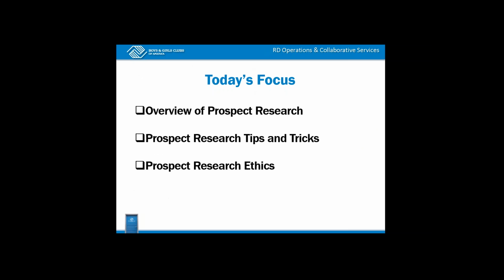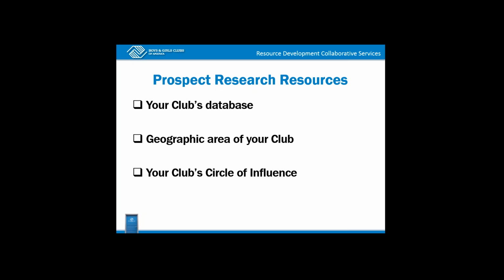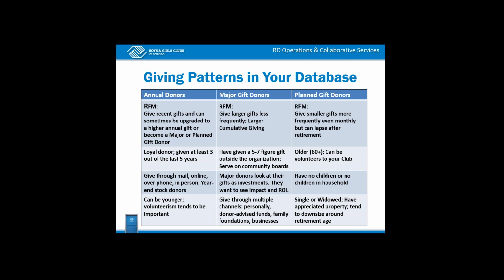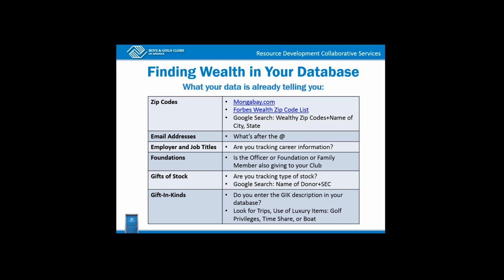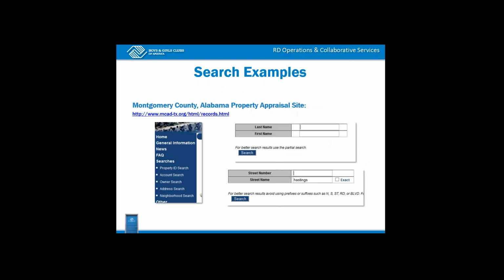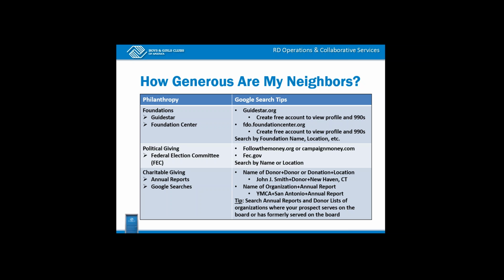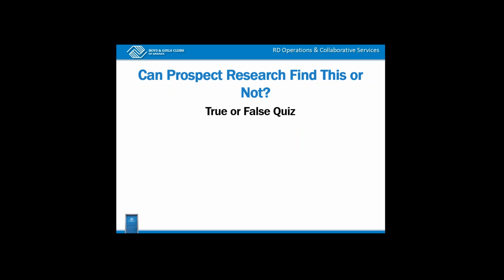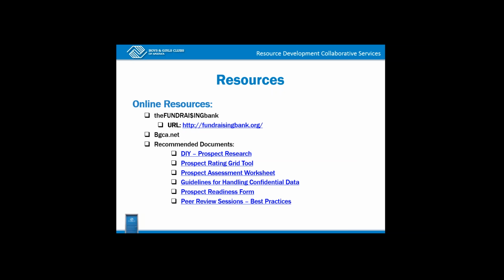Prospecting Series Part I Finding Wealth in Your Community